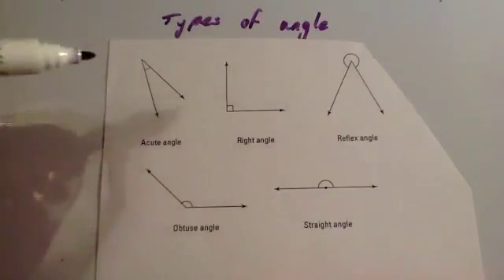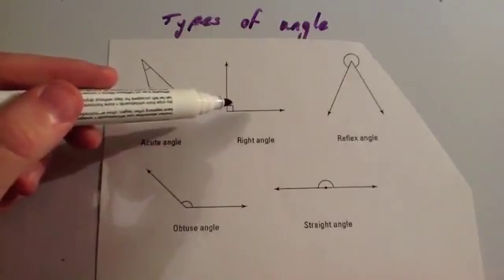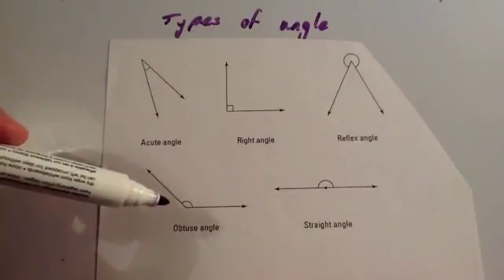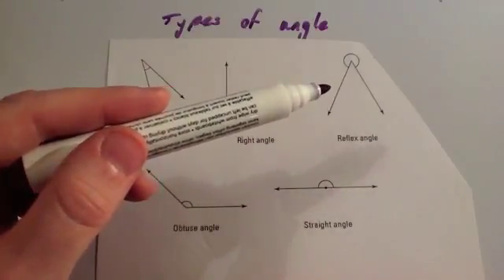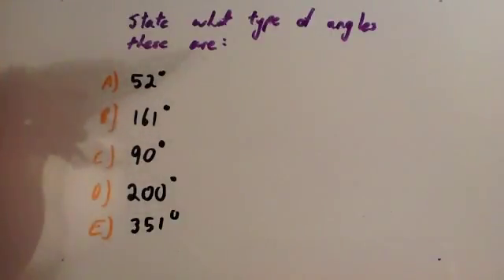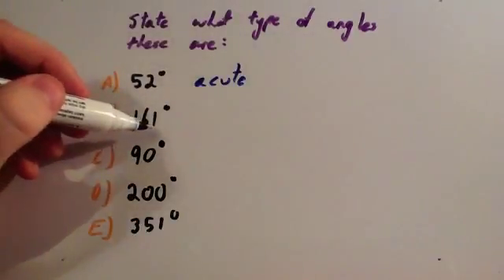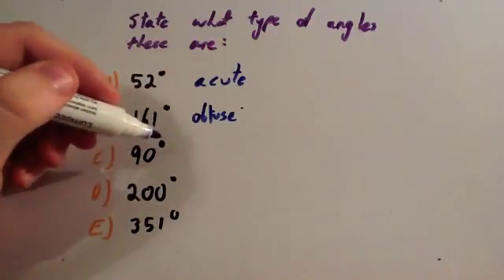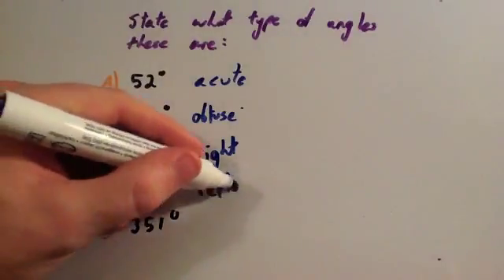Types of Angles - Corbettmaths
Corbettmaths - A video that explains the different types of angles.